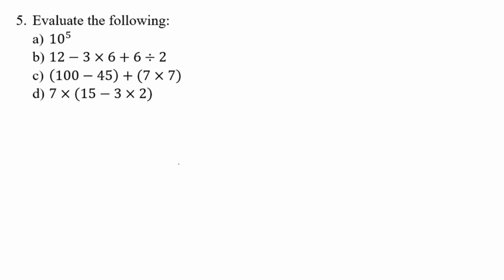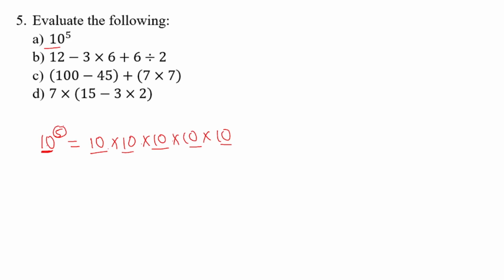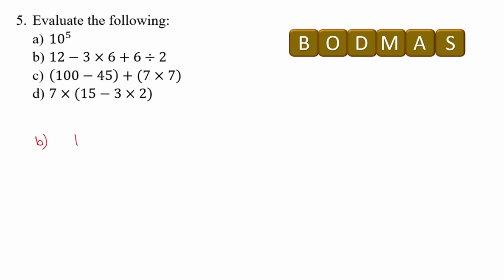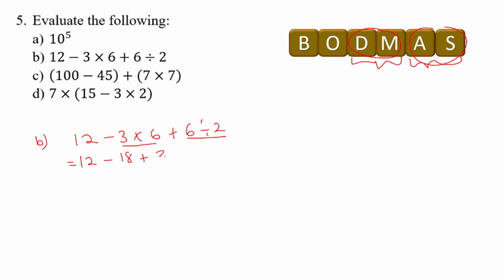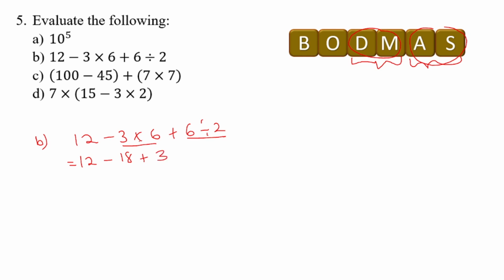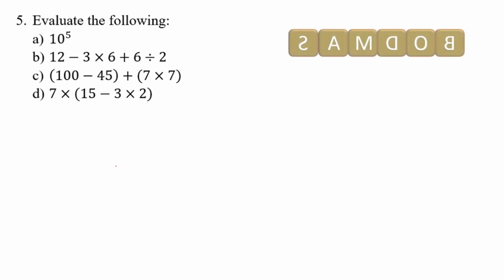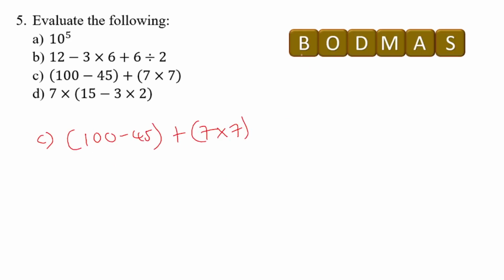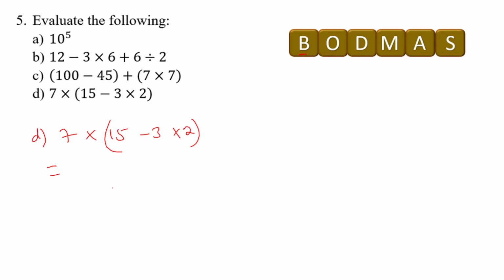Grade 7 Whole Numbers | Order of Operation | BODMAS | Exponents | Question 5